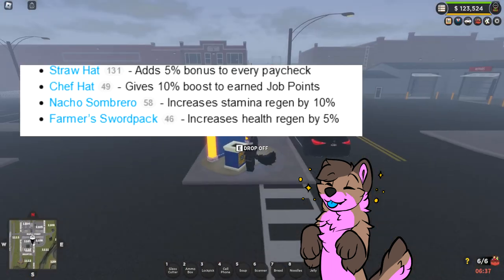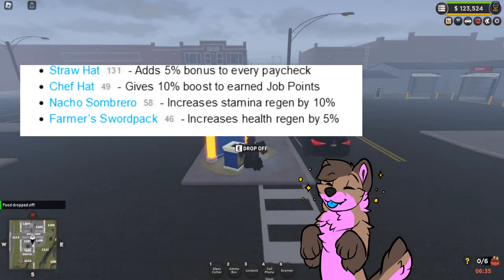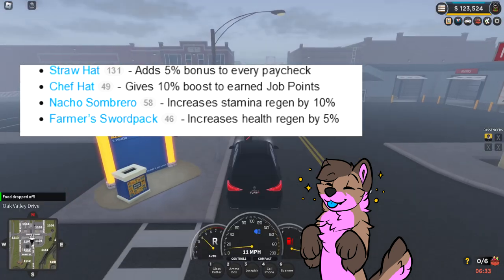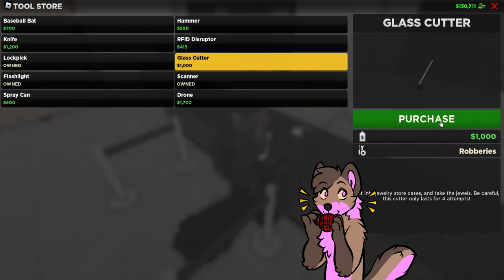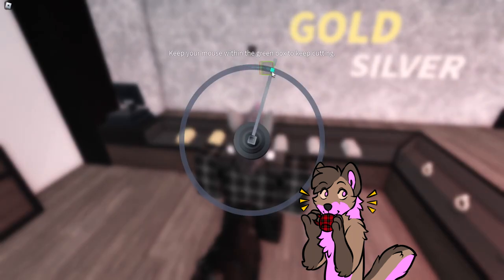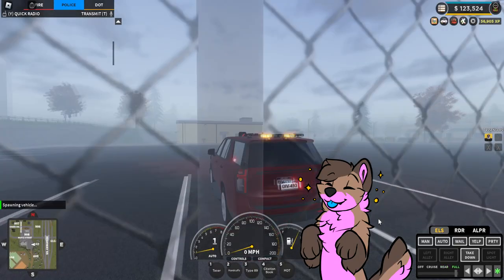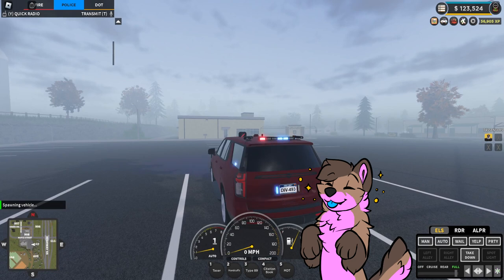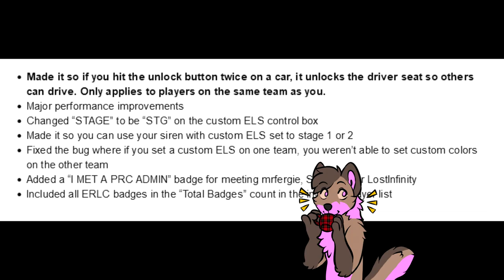NEW ERLC UPDATE IN 90 SECS OR LESS | FIRE ALARMS, ROBBERIES, FOOD DRIVE & MORE!!!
Hey guys it's Wruff, Welcome to this new (video type/name)